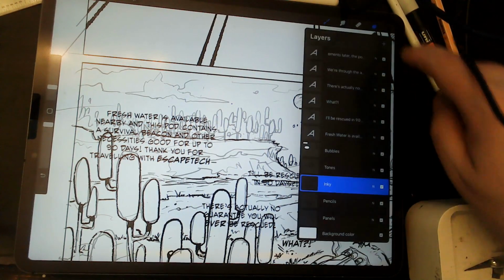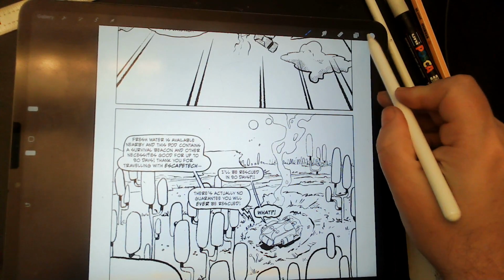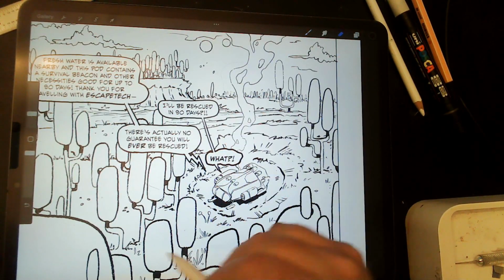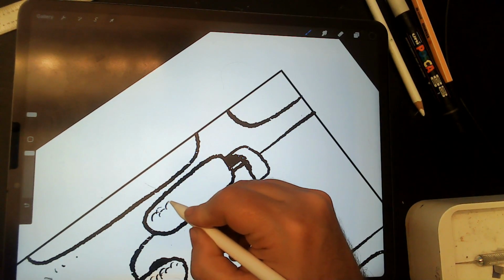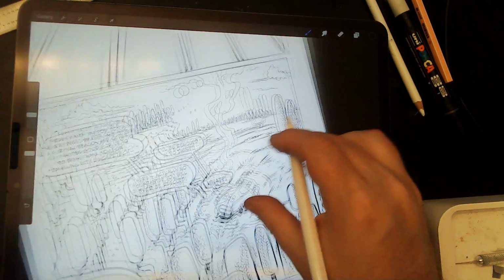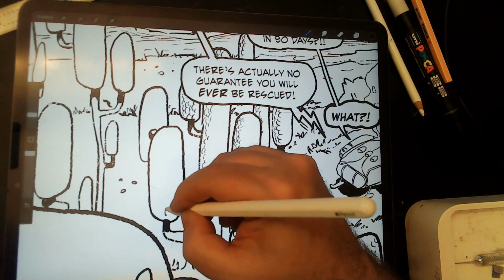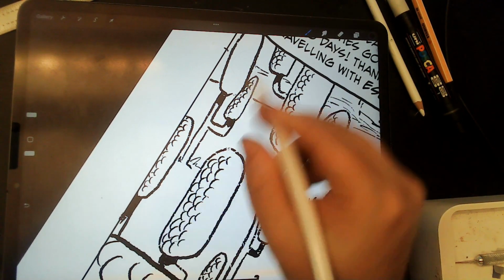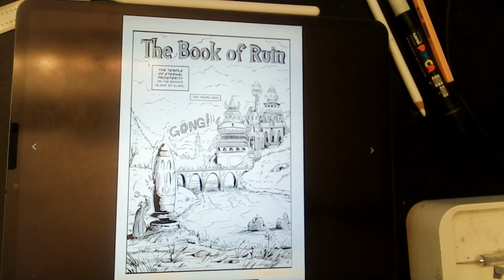Apshai Page 7 done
The decision to put in some more textures was a good one!

Next page will launch chapter 2